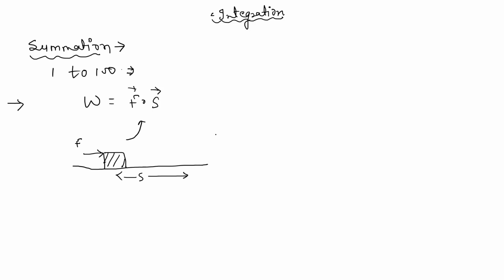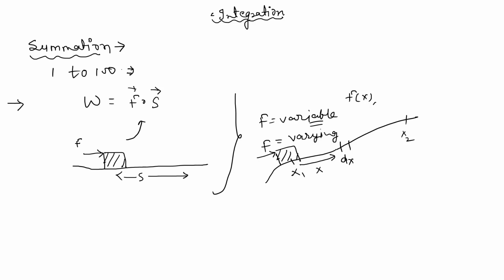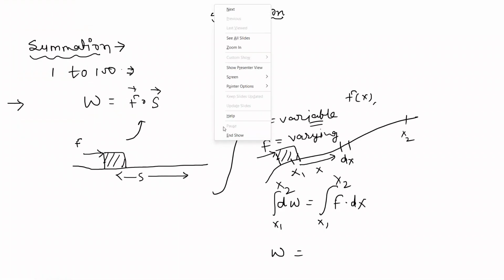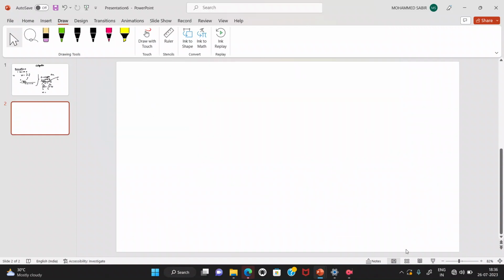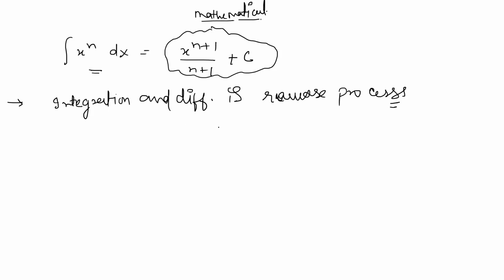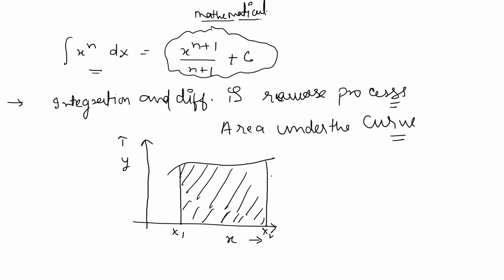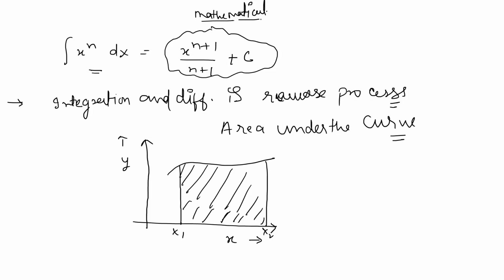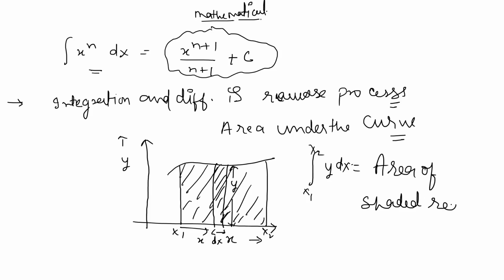Integration__Lecture3 physics